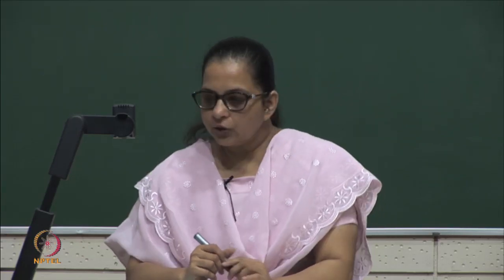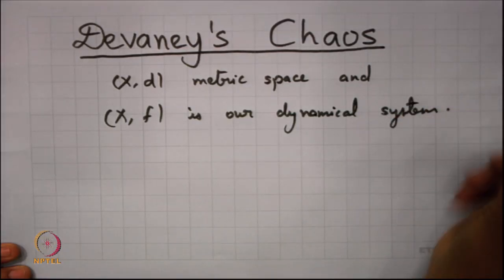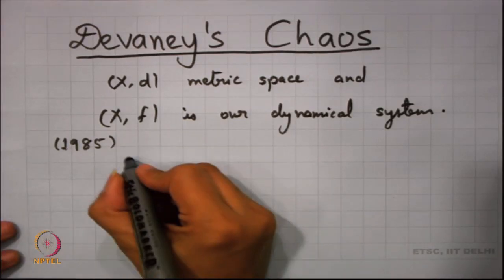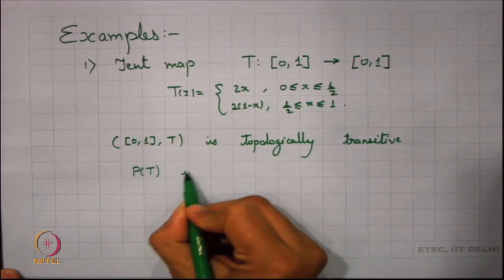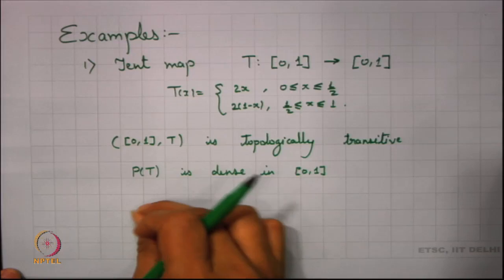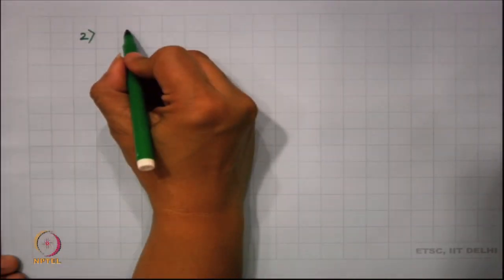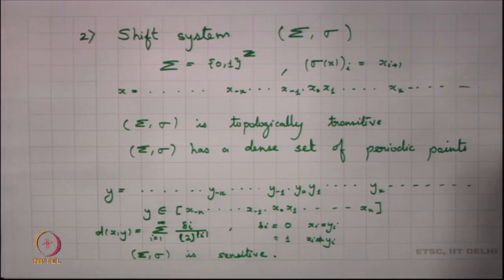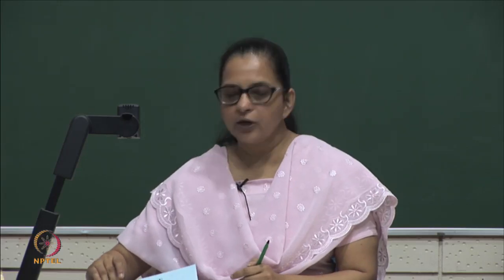mod06lec16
Dr. Anima Nagar, Chaotic Dynamical Systems